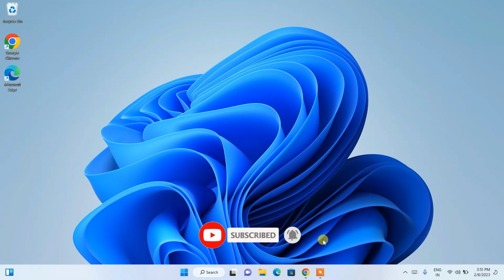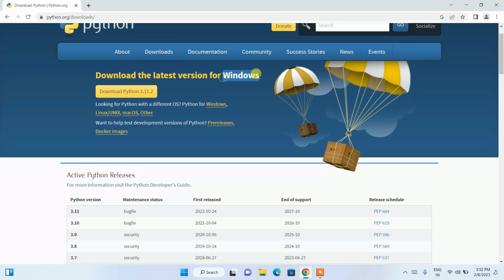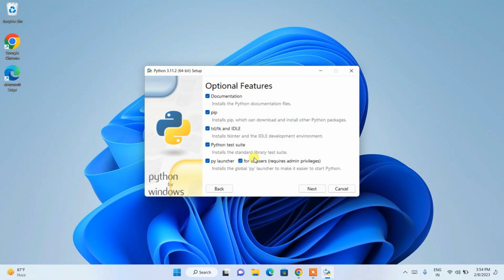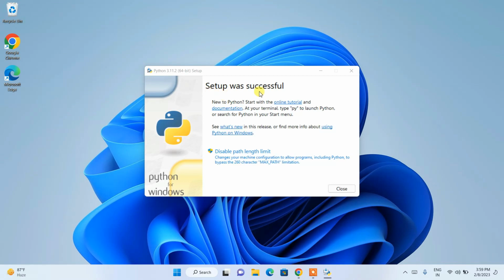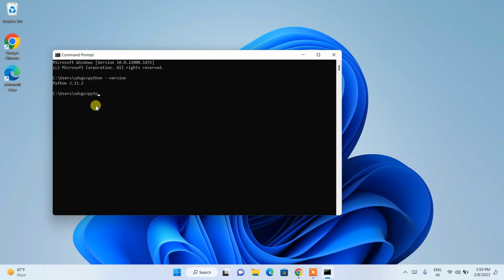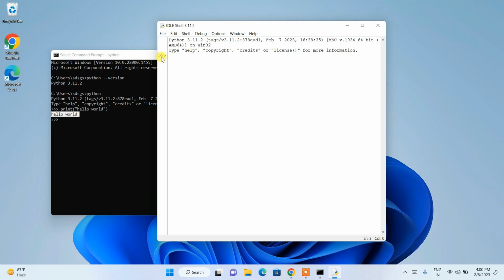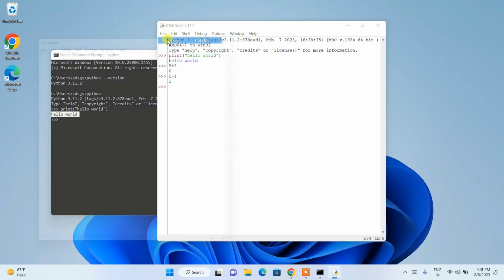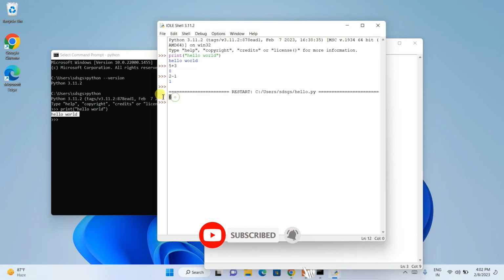How to Install Python 3.11.2 on Windows 11 [ 2023 Update ] Complete Guide